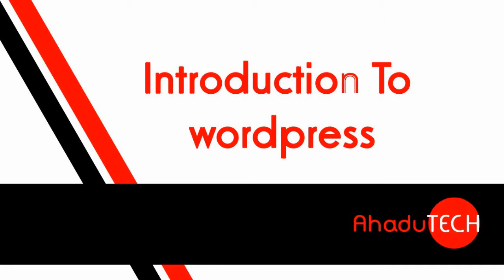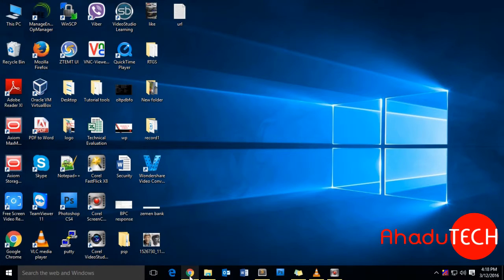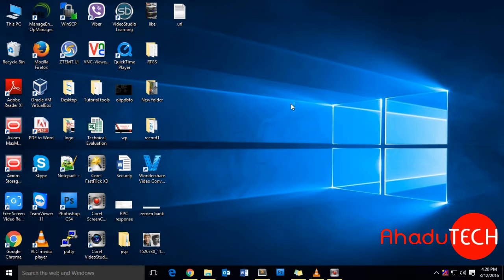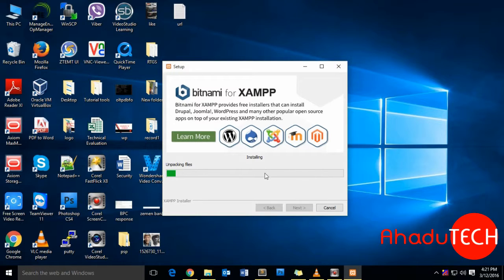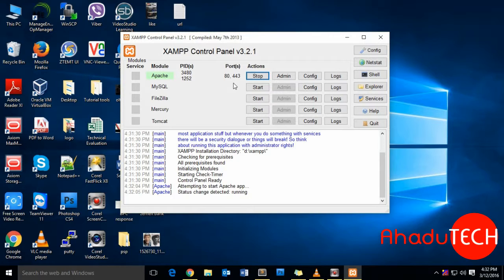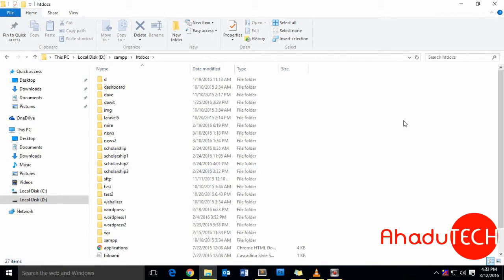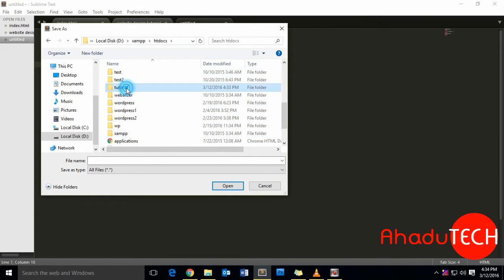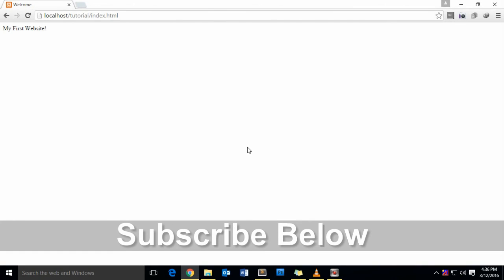Wordpress Tutorial 2016, Part 1 - Xampp installation